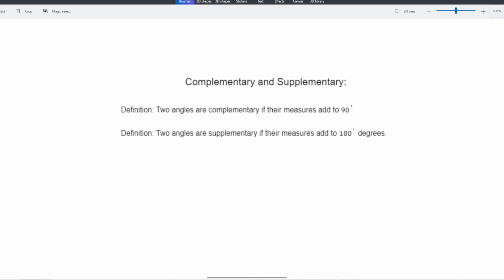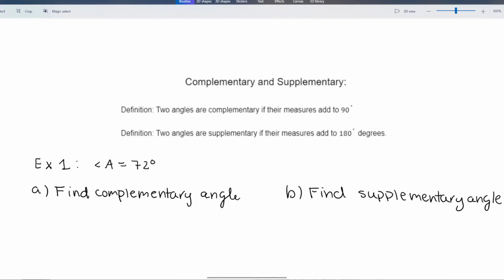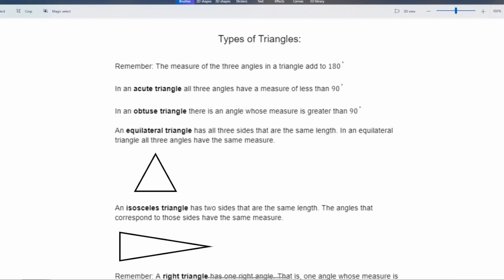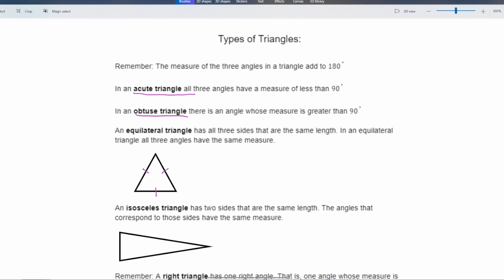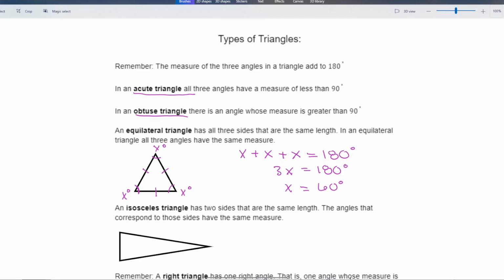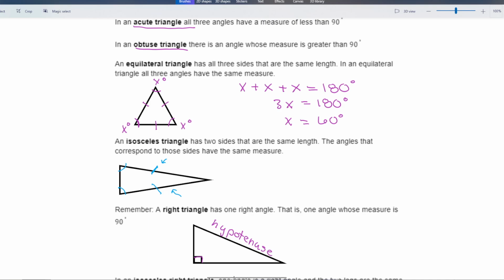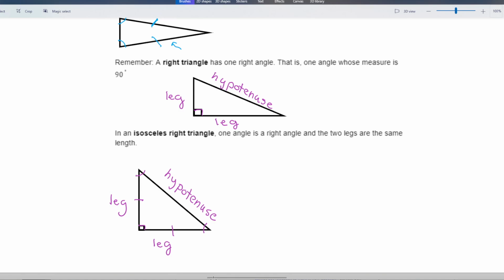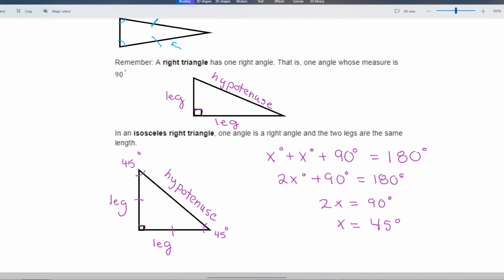Geometry Review 1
Review of complementary and supplementary angles. Review of different types of triangles